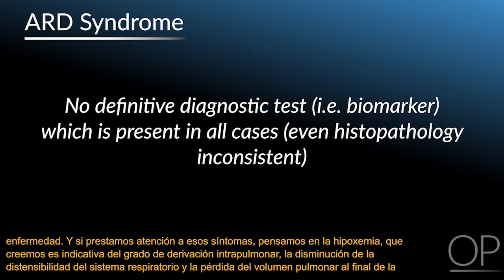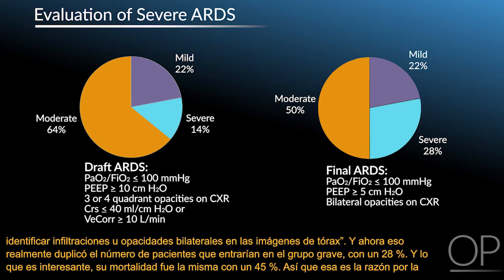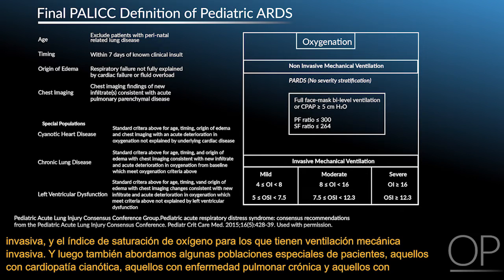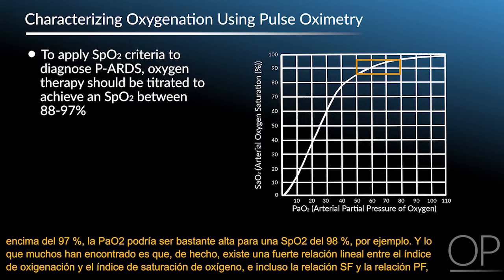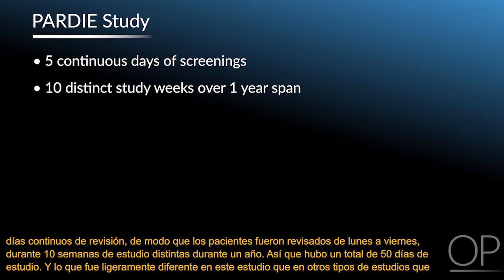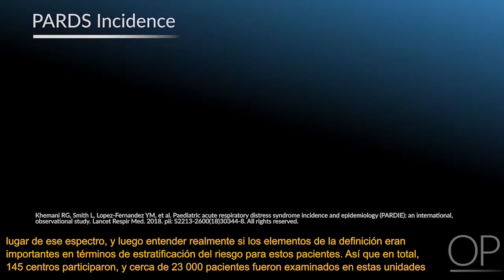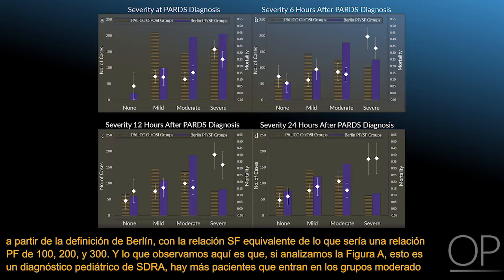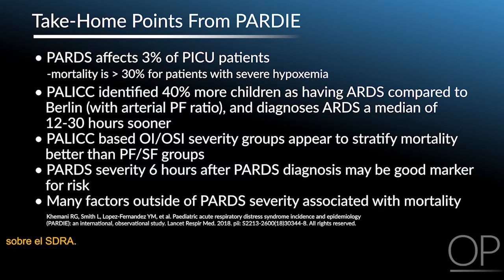Defining Pediatric ARDS-Past and Future by R. Khemani, J. Arnold | OPENPediatrics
In this video, Dr. Roby Khemani, Associate Director of Research at Children’s Hospital Los Angeles and Associate Professor of Clinical Pediatrics at Keck School of Medicine, describes the evolution of ARDS definitions and the PALICC definition to classify pediatric ARDS.